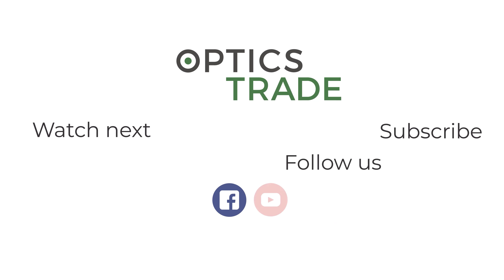InfiRay FLIP PH35 Industrial Thermal Camera | IWA 2022 Report